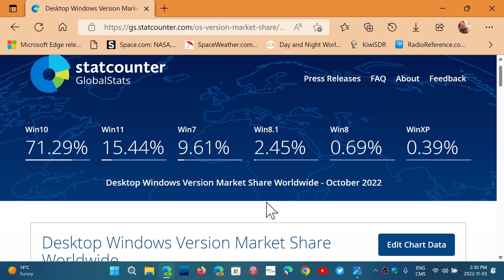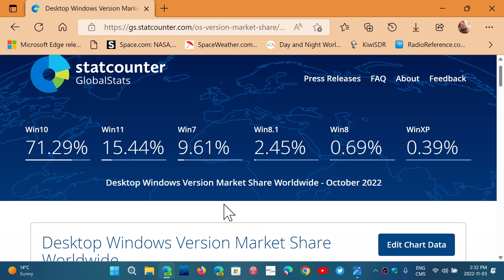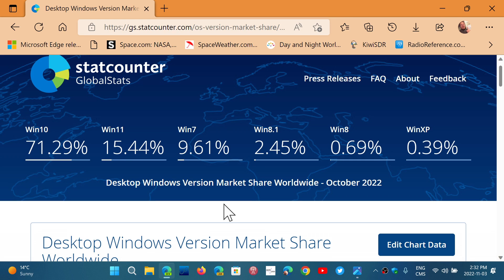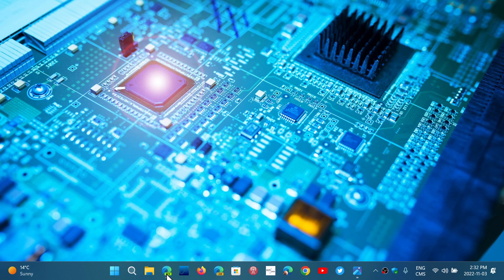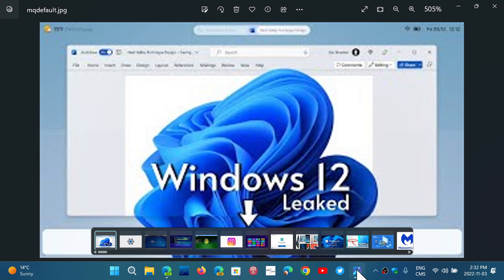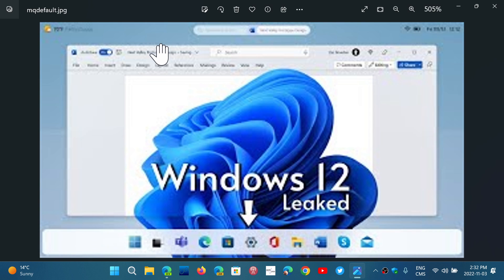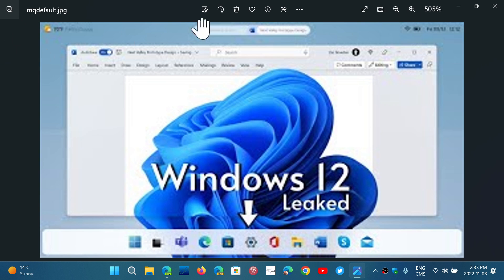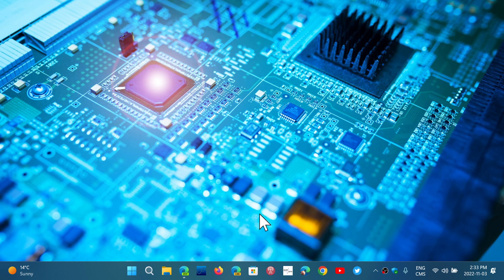Windows 12 Could this be the version to move Windows 10 users forward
What if Windows 12 dropped or at least relaxed the minimum requirements for Windows 10 users, could this be what is next?